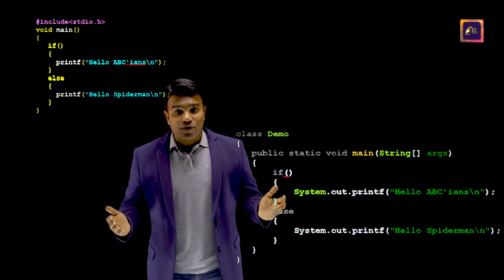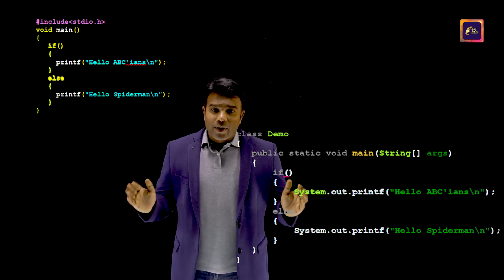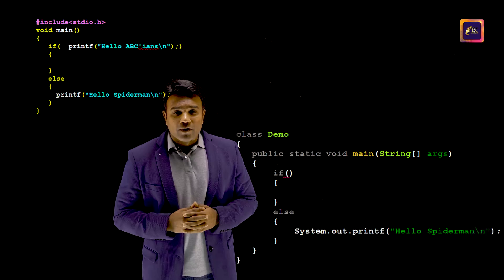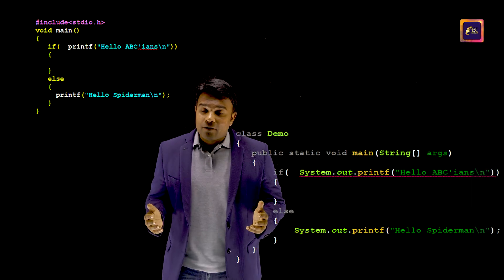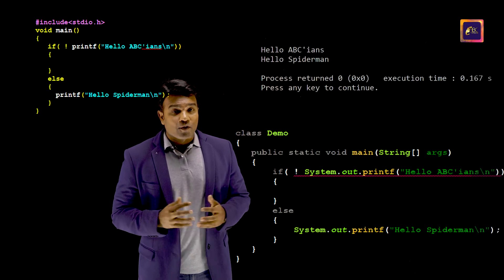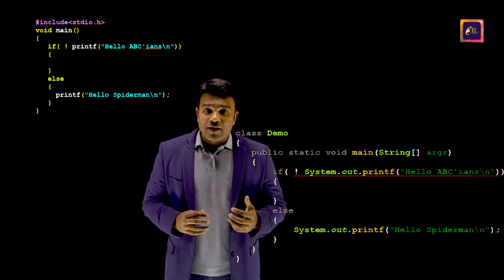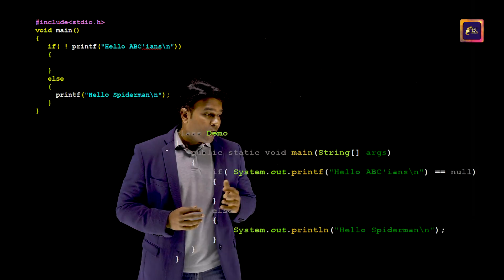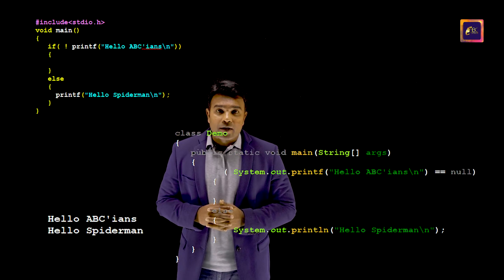How to Execute both the if block and else block in Java | java tutorial videos for beginners | ABC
Technical Interview Questions | Episode #6 | How to Execute multiple statements present in both the if and else block in Java simultaneously. java tutorial videos for beginners
In the last episode, one student requested to code in Java programming language. So,
in this episode the charismatic teacher, Manjunath Aradhya Sir has taught How to Execute both the if & else block simultaneously in Java. This is the sixth episode of the technical interview preparation video series. This video lecture is presented by one of the fastest growing technical training institutes in India i.e ABC for technology training. This episode is delivered by the visionary Founder and dynamic CEO of ABC for technology training Mr Manjunath Aradhya who is having 20+ years of experience in the technical training domain.
This is one of the most commonly asked interviews questions for freshers for software developer profile. The role of a software engineer is one of the respected jobs of the century. Every day, companies are looking out for more and more skilled software engineers and studies show that there is only 4 to 5 percent of engineering graduates are qualified and skilled candidates to fill the roles.
This video lecture is presented by one of the fastest growing technical training institute in India, ABC for technology training. This video lecture is helpful for all IT job aspirants and budding software developers. This episode is also a must watch for aspiring trainers and lecturers of programming languages across universities and software companies and learn the nitty-gritty of teaching. This is one of the most commonly asked interviews questions for freshers for software developer profile. ABC for technology training is one of the fastest growing technical training, skilling, the upskilling and reskilling institute of modern India. This institute was envisioned by Mr Manjunath Aradhya to bridge the gap between engineering curriculum and software industry. So, let us dive deep into the technical interview preparation and understand how to Execute both the if & else block simultaneously in Java.

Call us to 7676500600